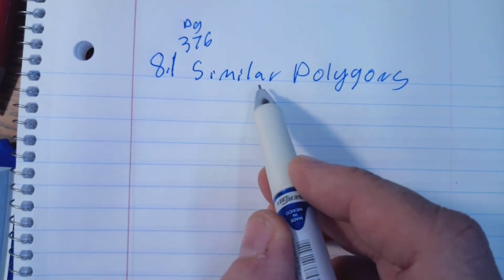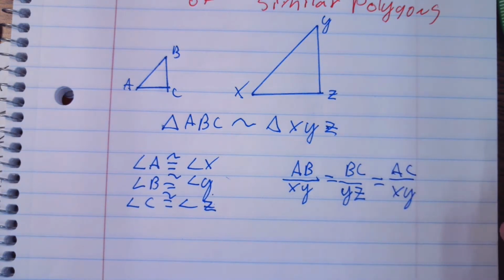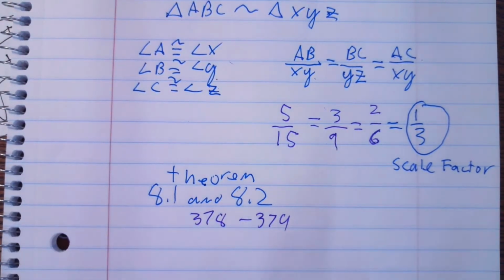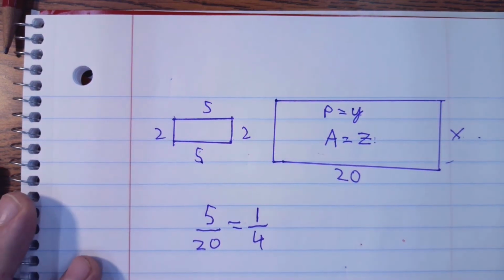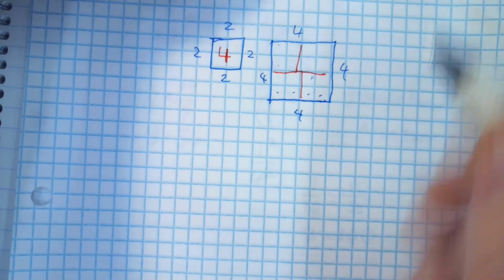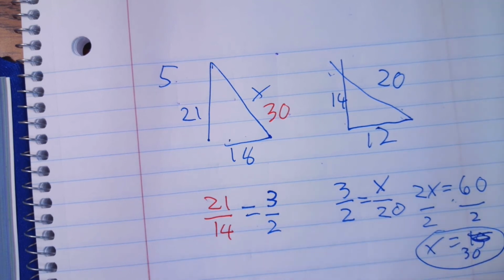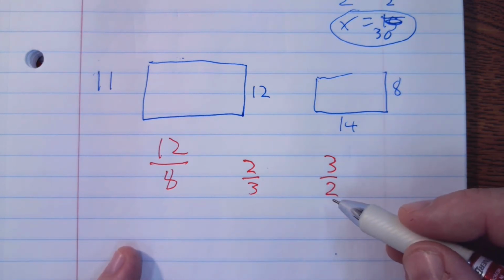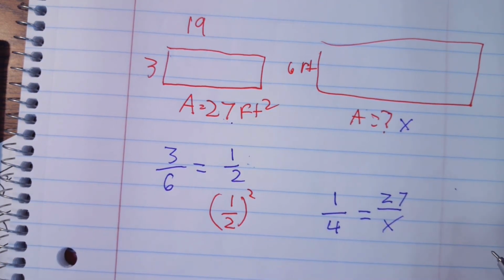G.8.1 Similar Polygons